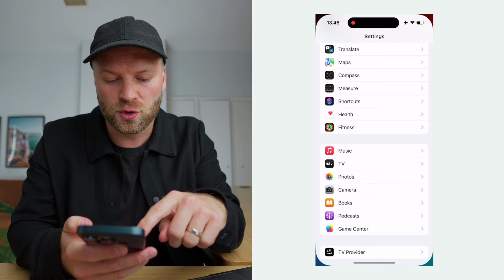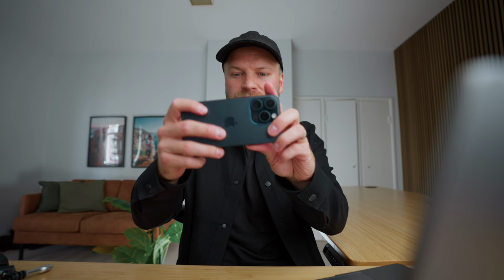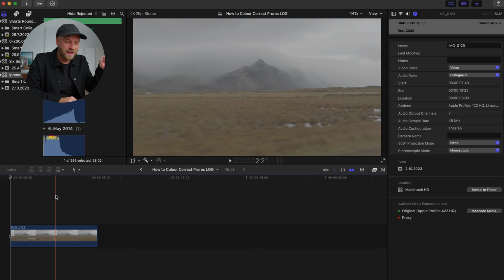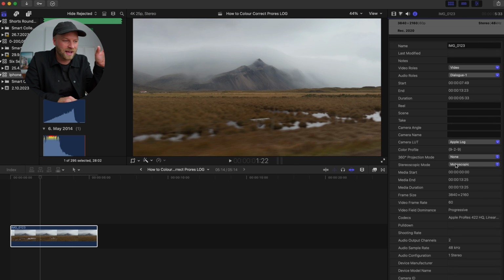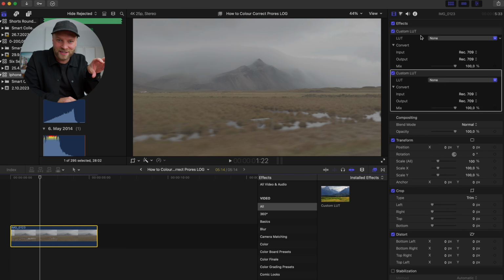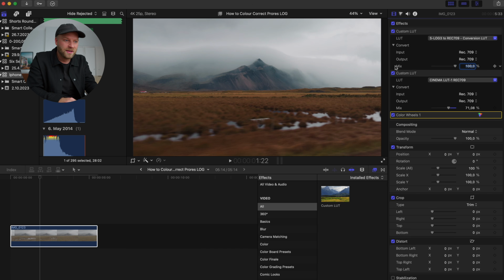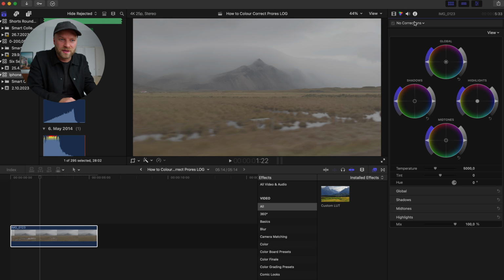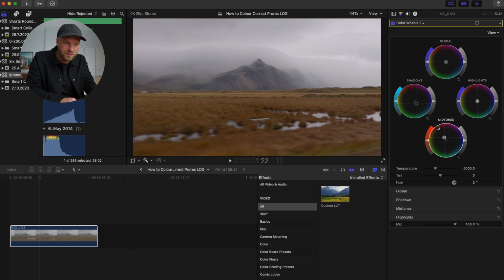What is Apple Log and How to Color Grade It?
⚡︎MY EPIC BROLL CAMERA SONY A7SIII